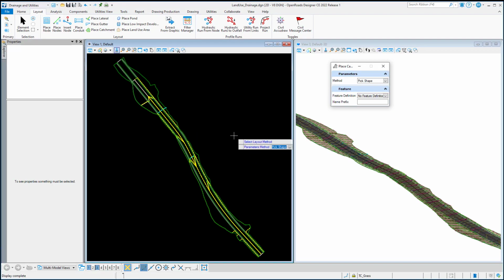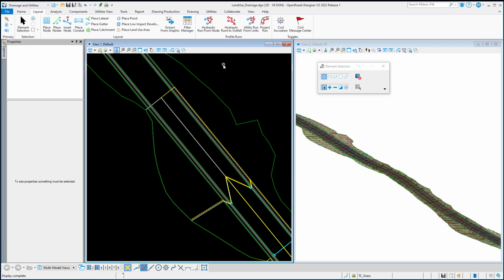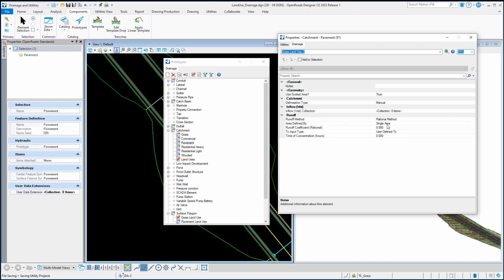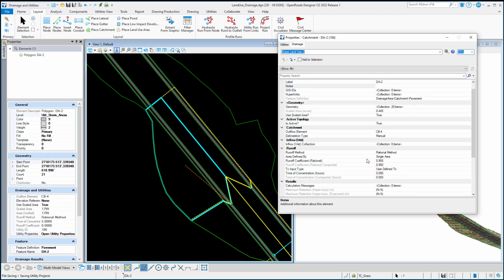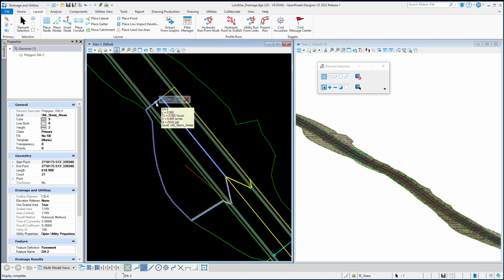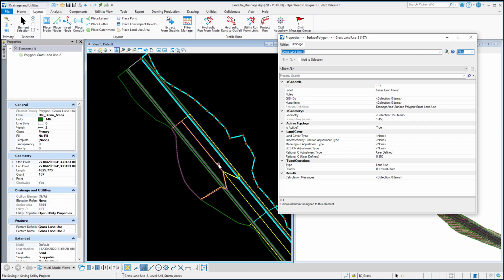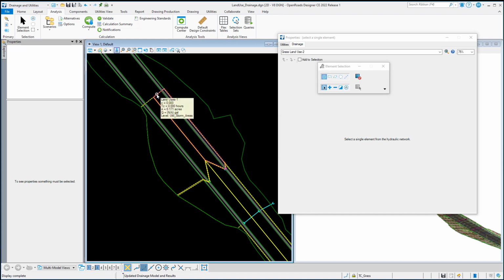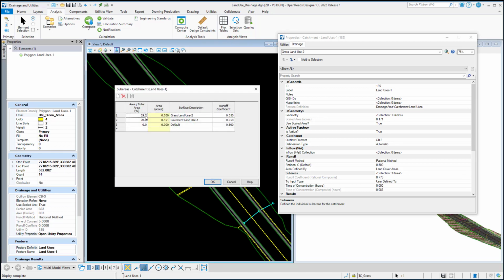Compute Runoff Coefficient from Land Use Areas